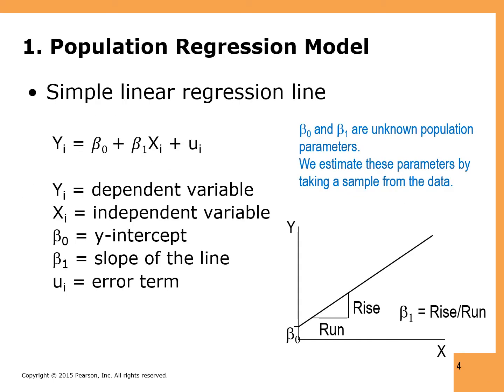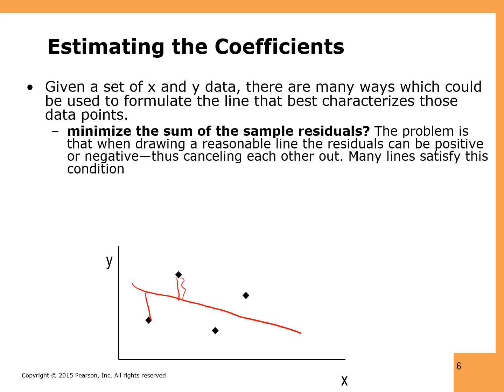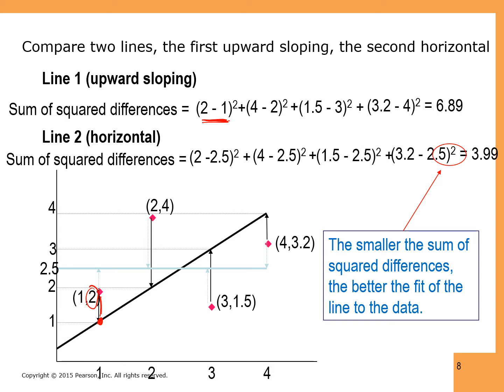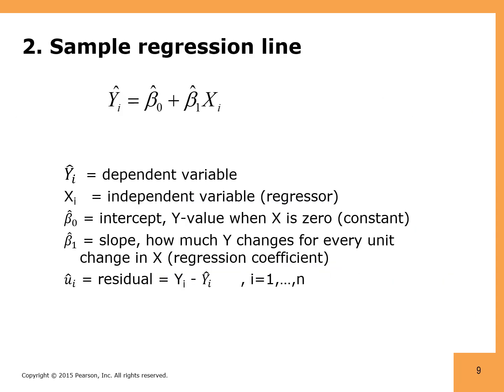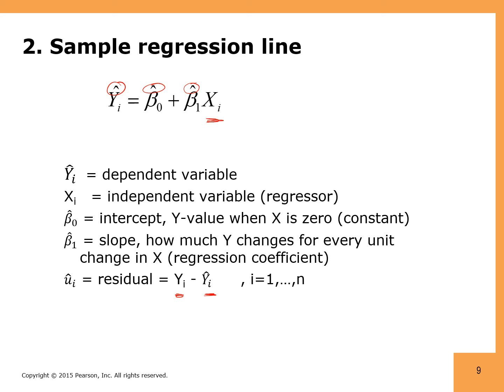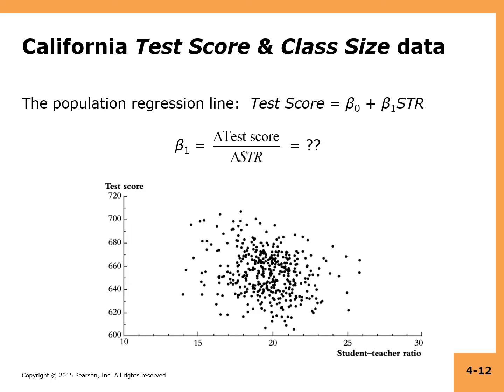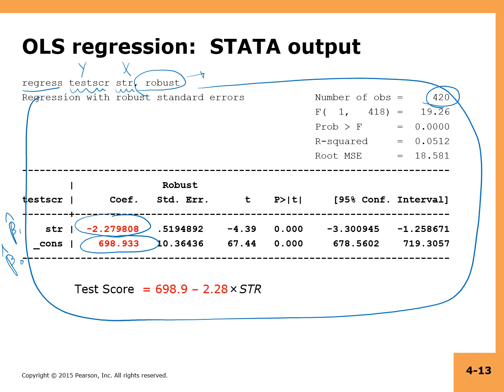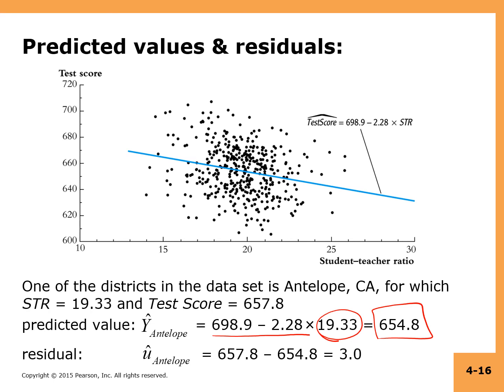PUAD 602: Week 2-1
Ordinary Least Squares